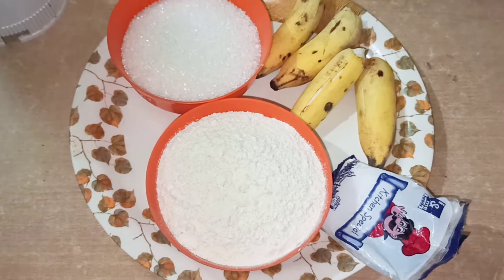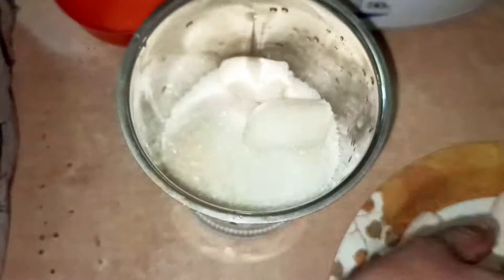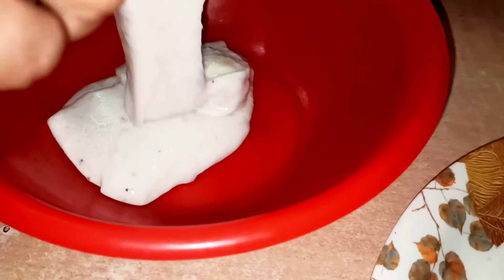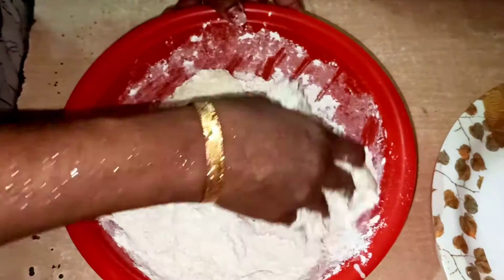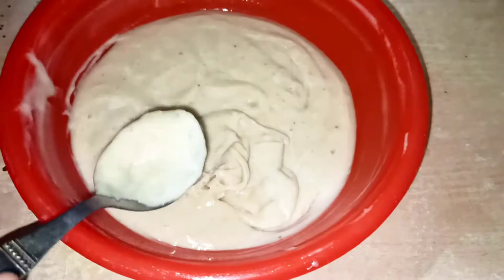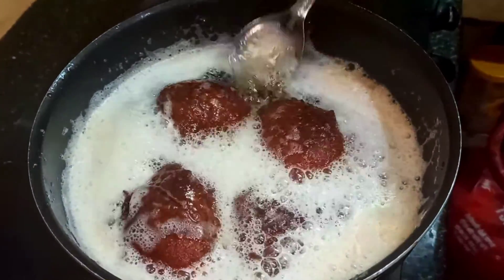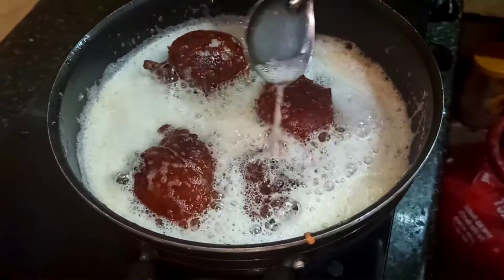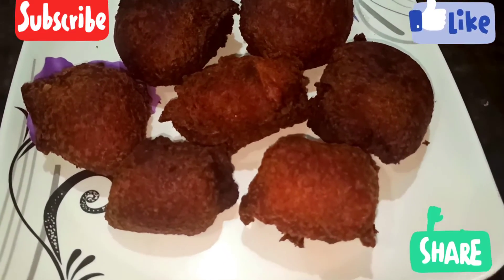how to make a very tasty and crispy bonda in malayalam